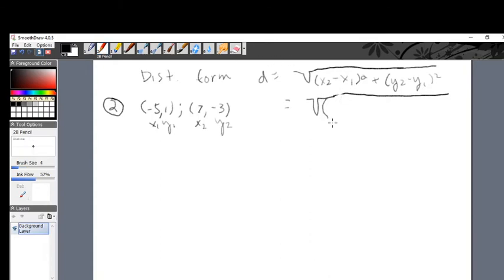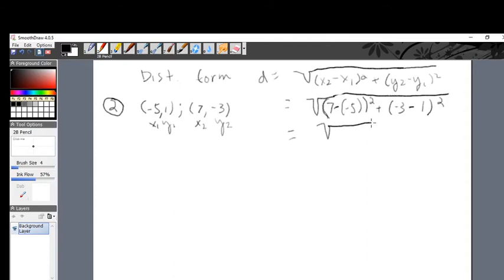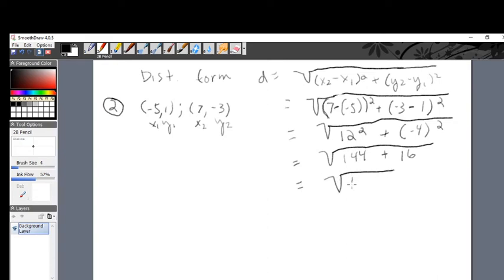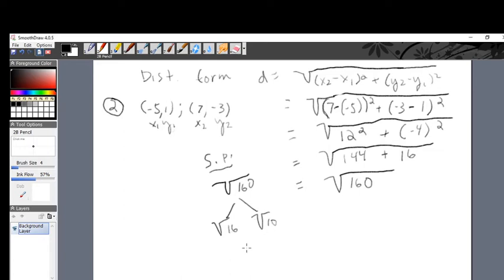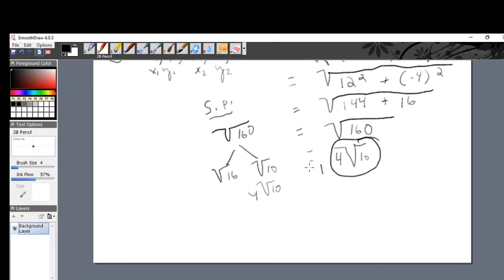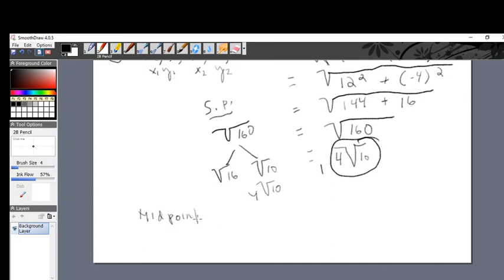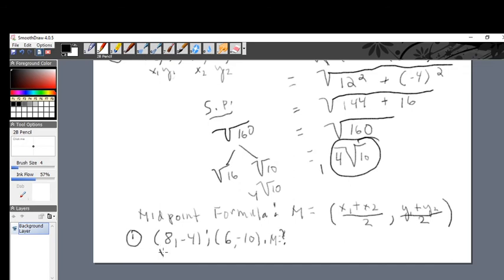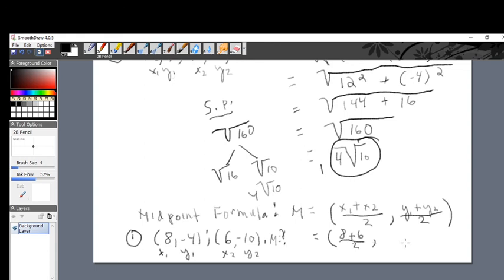MAT105 F' 20 VID 37 midp formula